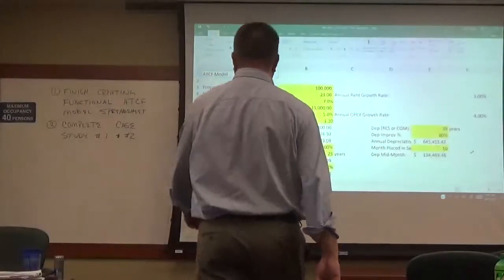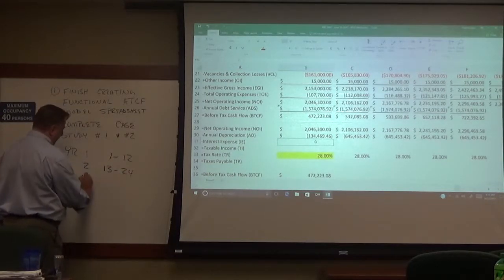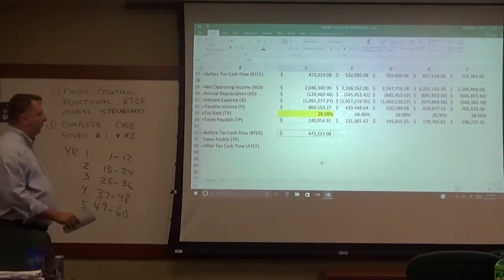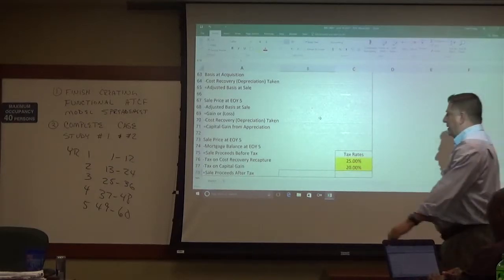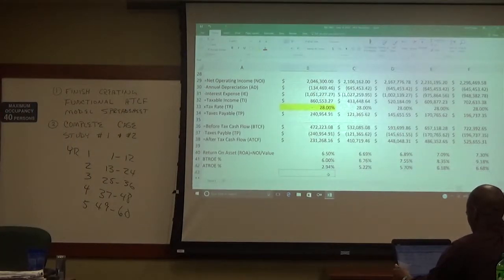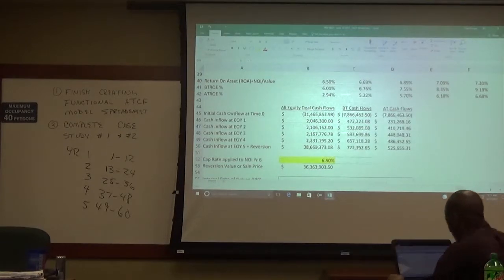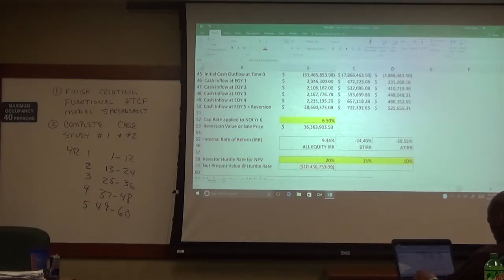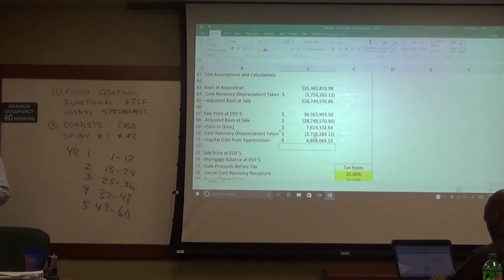REE 5887 - RE Investments - June 17 2017 - 1 of 2